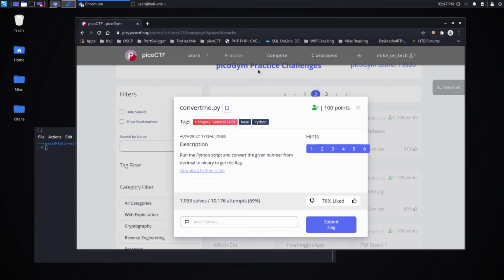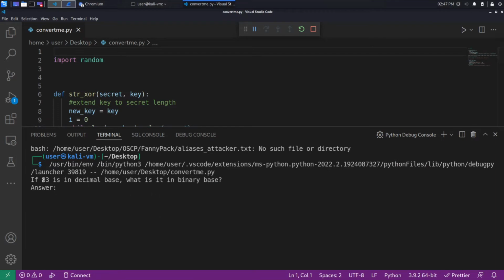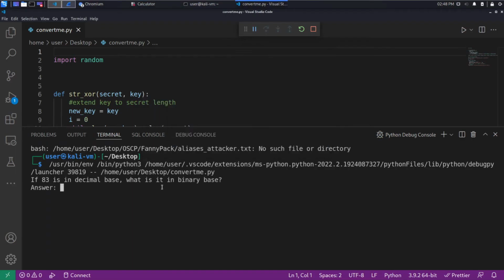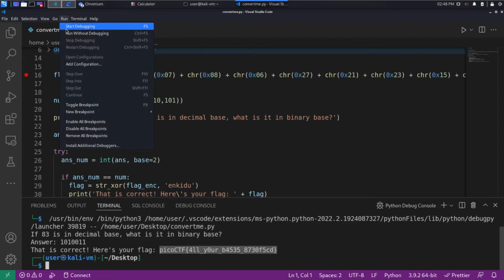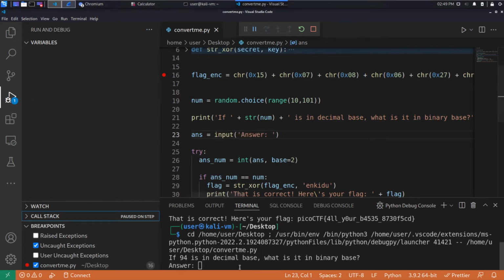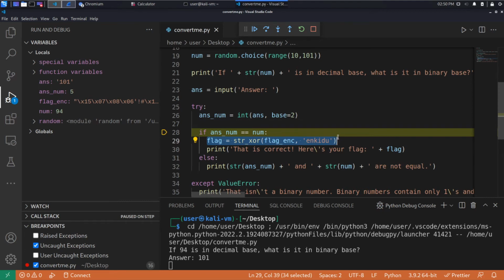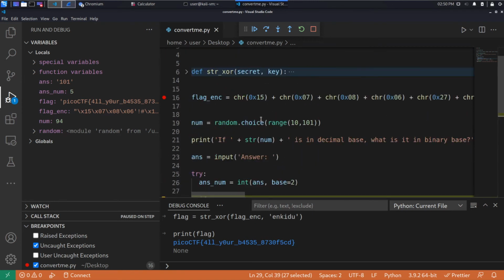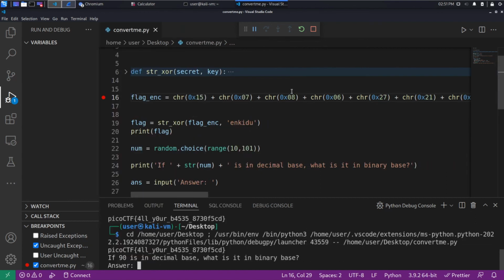PicoCTF Walkthru [77] - convertme.py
Running through the CMU PicoCTF. Analysis and walkthrough of the challenge "runme.py"